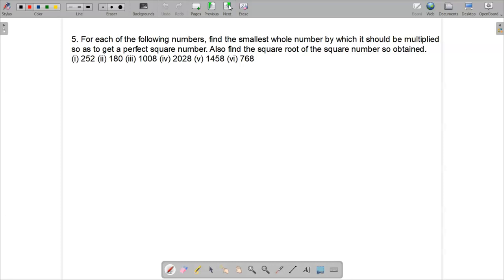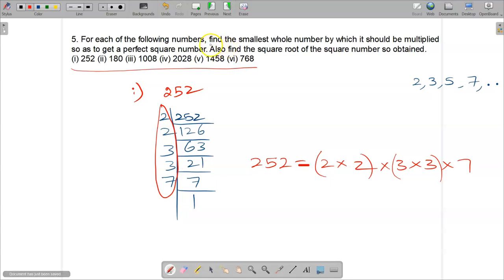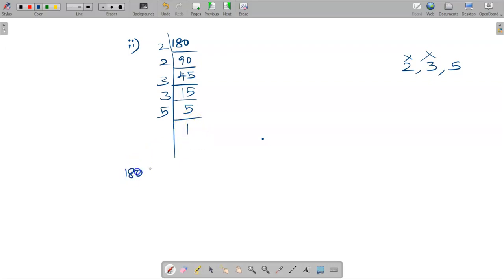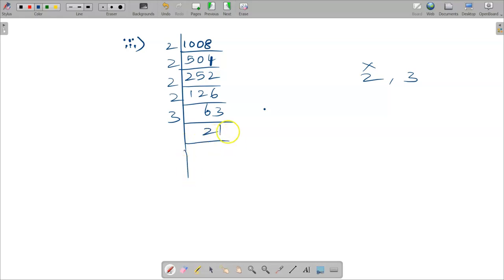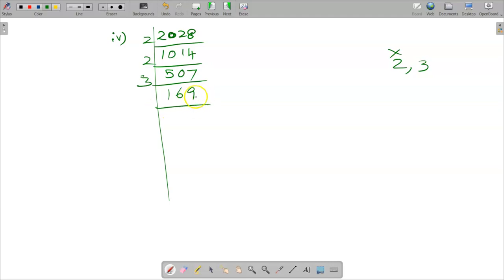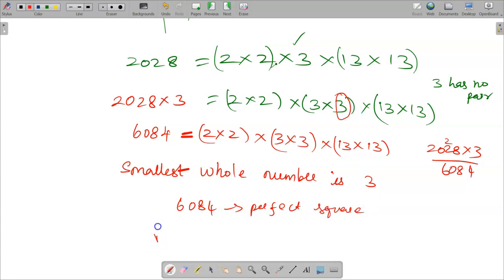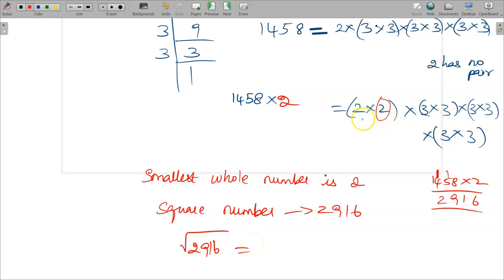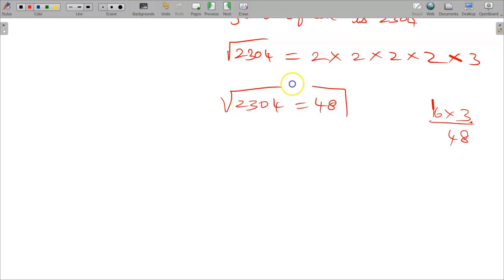CLASS 8 MATHS CBSE NCERT IN ENGLISH:CHAPTER 5 SQUARES AND SQUARE ROOTS:EXERCISE 5.3 QUESTION 5|23-24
CLASS 8 MATHS CBSE NCERT IN ENGLISH:CHAPTER 5 SQUARES AND SQUARE ROOTS:EXERCISE 5.3 QUESTION 5|2023-24 NEW SYLLABUS
In this video, we dive into the fascinating world of squares and square roots. We'll start with the basics, exploring what makes a number a perfect square and how to identify them. We'll examine the properties of square numbers and discover interesting patterns that arise when working with them. Whether you're a student looking to understand the fundamentals or someone with a keen interest in mathematics, this video will provide clear explanations to help you grasp these concepts with ease